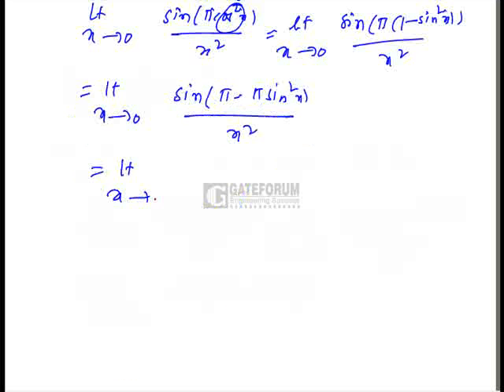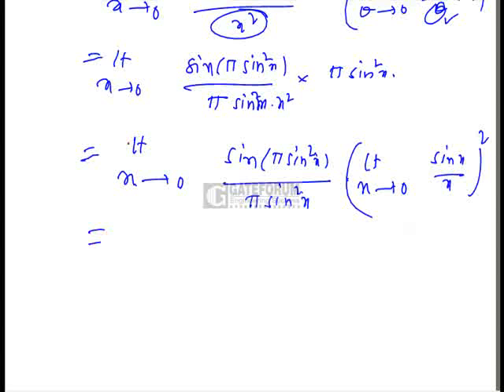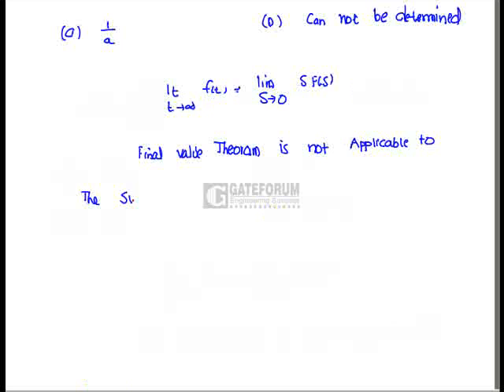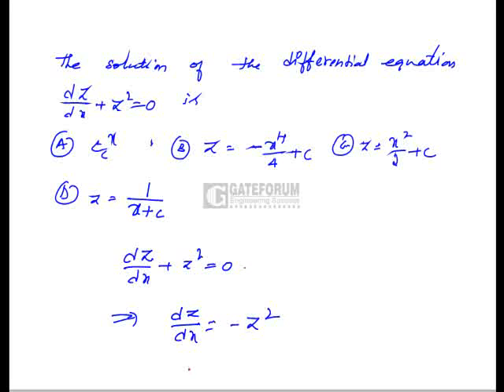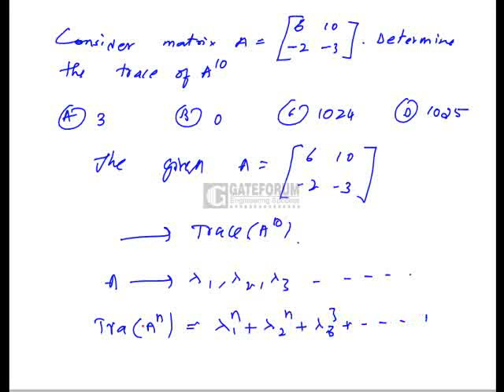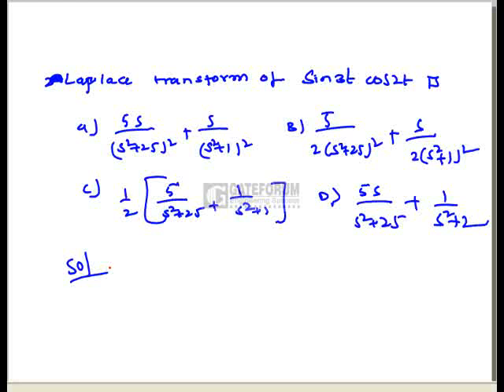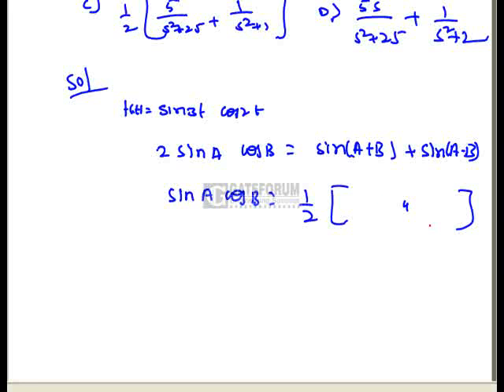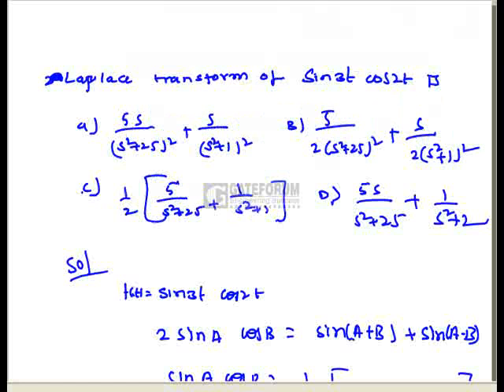Gateforum_TarGATE-ME-3201-01-07_TestDiscussions.flv